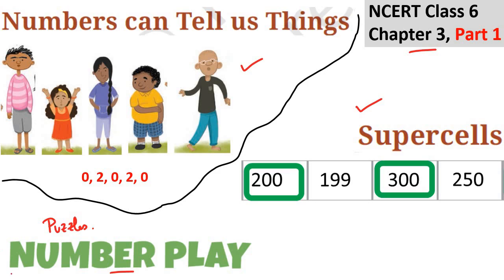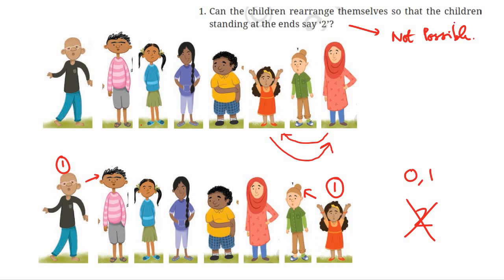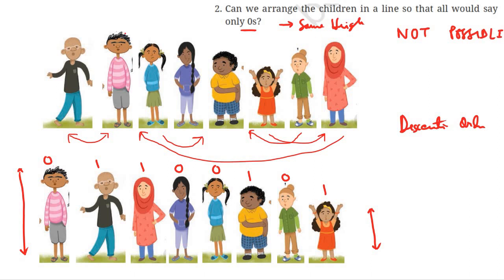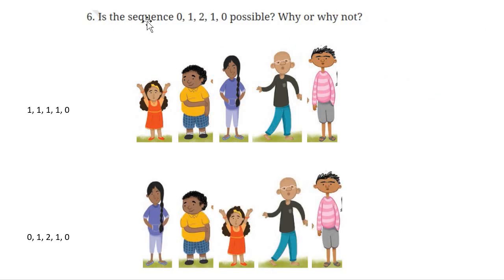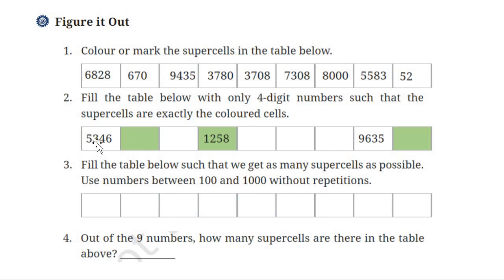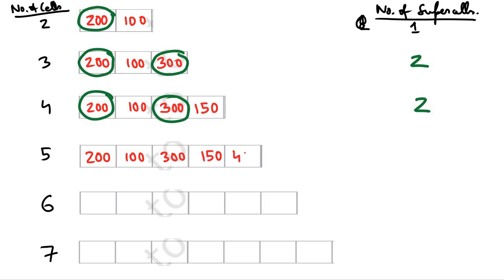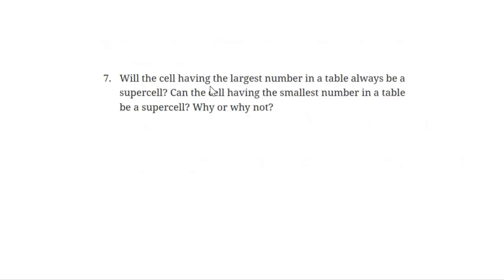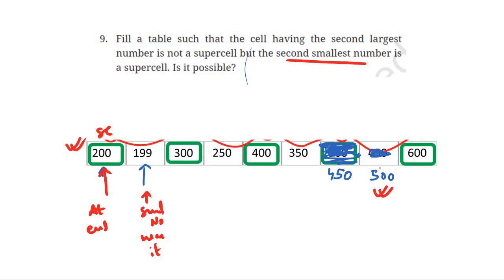Number Play Class 6 (PART 1 of 5) | Chapter 3 NCERT Math